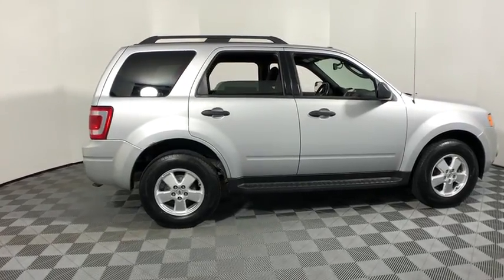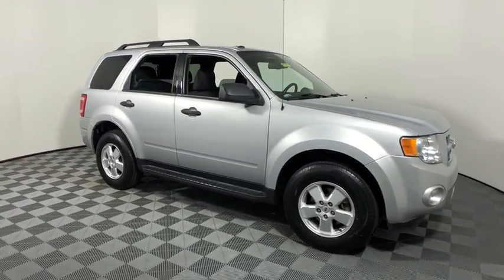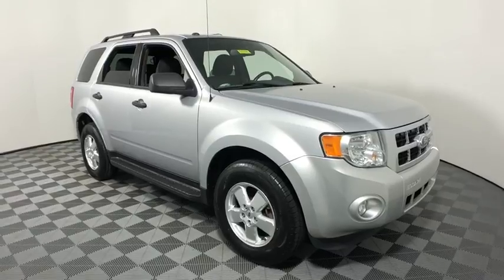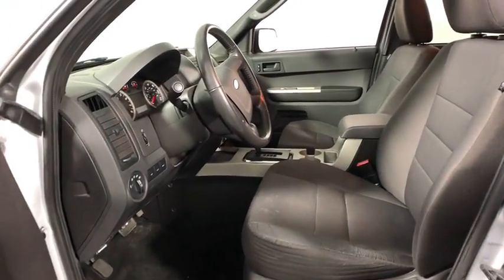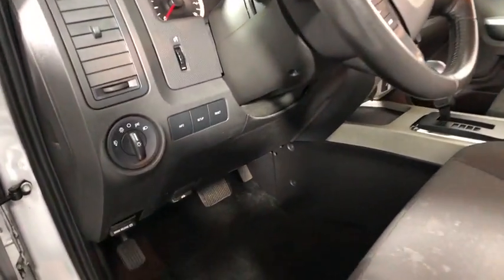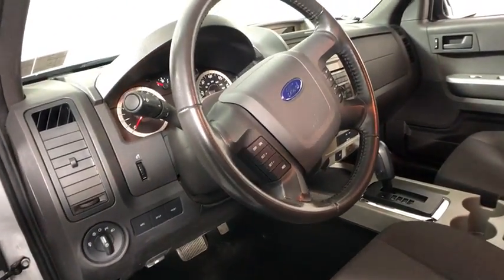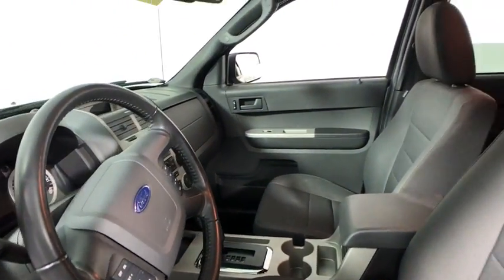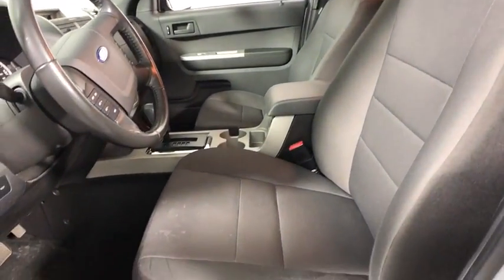2011 Ford Escape Easton PA, Allentown PA , Bethlehem PA, Quakertown PA, Phillipsburg NJ F25116A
Ingot Silver Metallic U 2011 Ford Escape
2011 Ford Escape  - Stock#: F25116A - VIN#: 1FMCU9DG8BKB18362

Koch Ford
3810 Hecktown Rd

NEW TIRES, CLEAN CARFAX...NO ACCIDENTS, ONE OWNER, INCLUDES PRE-PAID MAINTENANCE, AND KOCH 33'S EXCLUSIVE UNLIMITED TIME/100000 MILE POWERTRAIN WARRANTY, AWD, ABS brakes, Illuminated entry, Speed control, Steering wheel mounted audio controls, Traction control.brOdometer is 14230 miles below market average!brbrAwards:br  * 2011 KBB.com Brand Image AwardsbrKOCH 33 MEANS MORE!